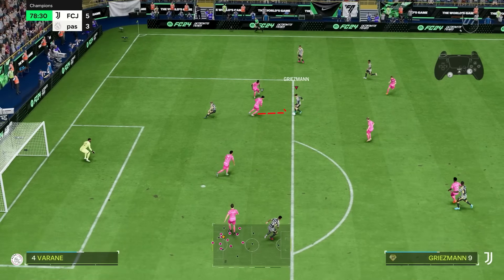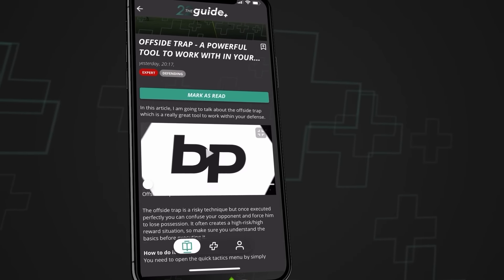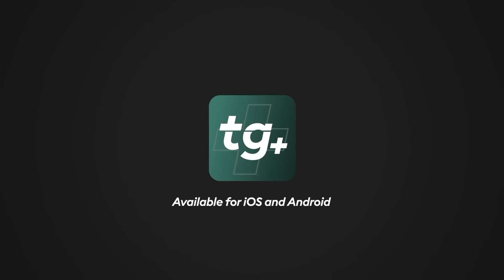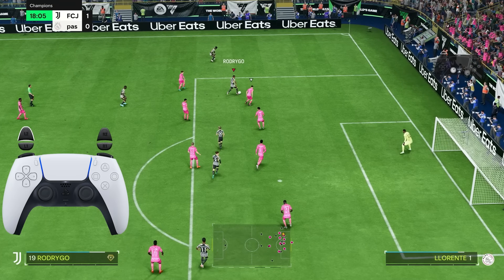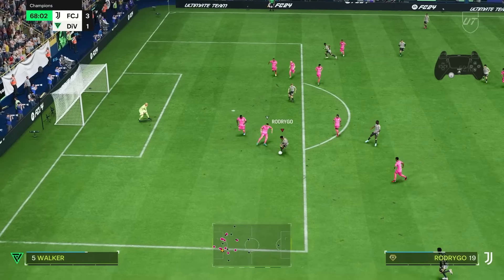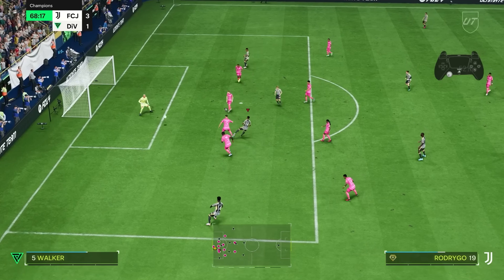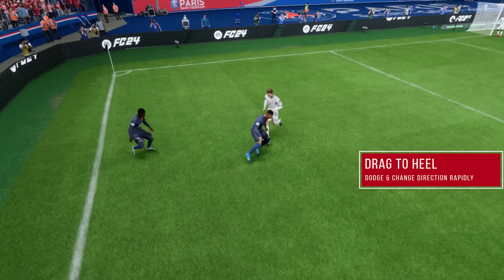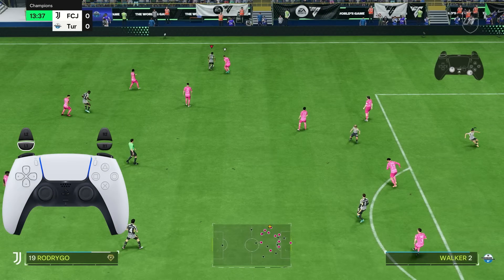FC 24 Skill Move Tips: 5 Advanced Tricks To Dribble Around Defenders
In this brand new FC 24 tutorial, we take a look at the top 5 advanced skill moves you need to learn which will take your build-up to another level. This year we talk about defending being too hard compared to previous titles, so can you imagine what would happen after you master these skill moves? Learn, practice, execute.

Check out our THE GUIDE+ app in the AppStore & PlayStore now

Interested in private coaching for FC 24 with Pro and Elite players? Get all the information about our individual coaching

Time stamps:
0:00 Introduction
0:28 Heel To Ball Roll
1:56 Three Touch Roulette
2:47 Elastico
4:17 Flair Nutmeg
5:12 Drag To Heel

For FC 24 we want to help you guys with information, tips and tricks as well as detailed tutorial videos to improve your gameplay! These videos combined together will form THE GUIDE, a project that has the vision to help all FIFA players from beginner to pro!